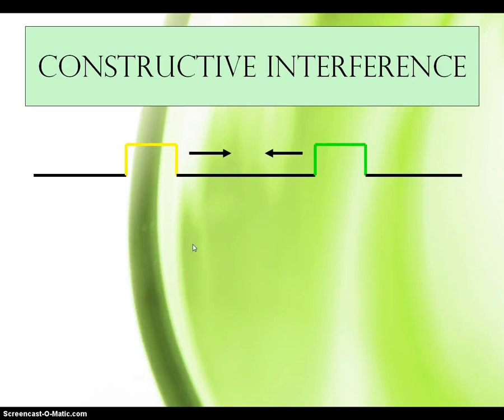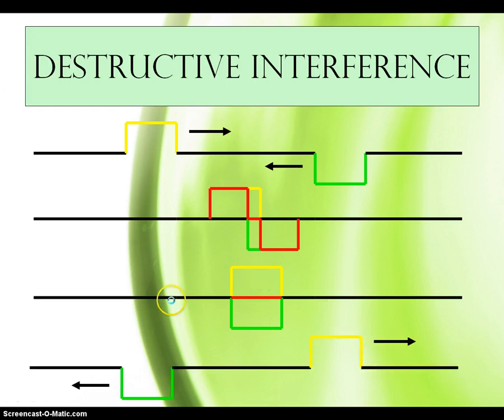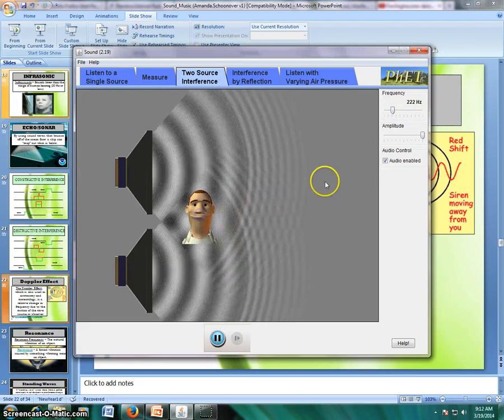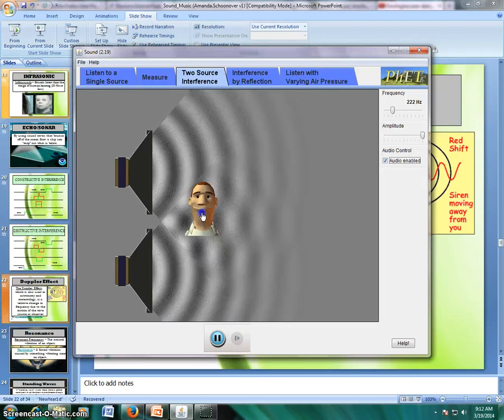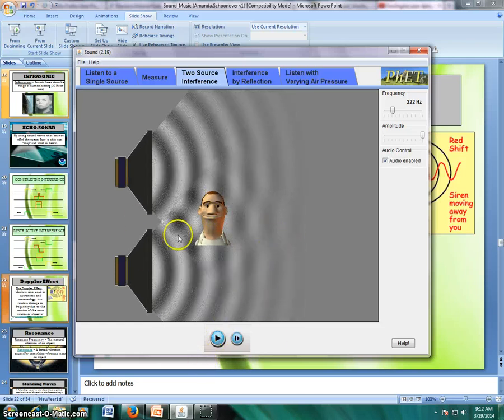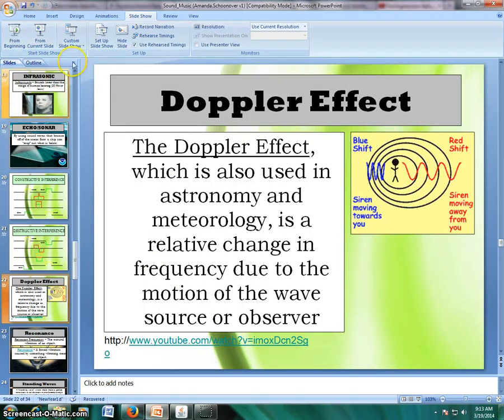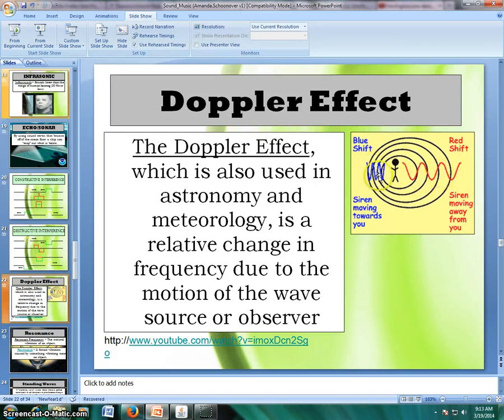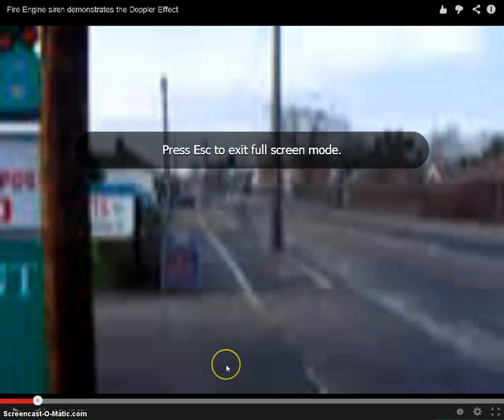Honors Physics Video 6.9 Doppler Effect & Sound Interference